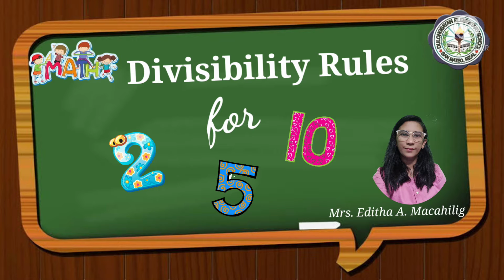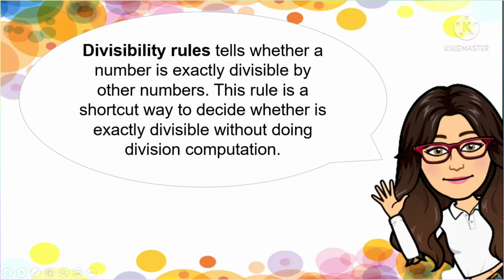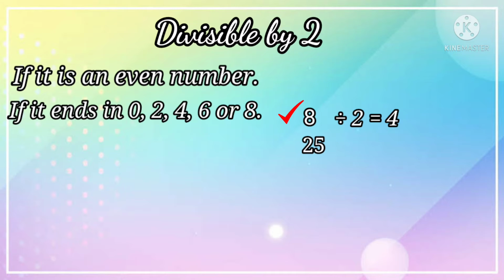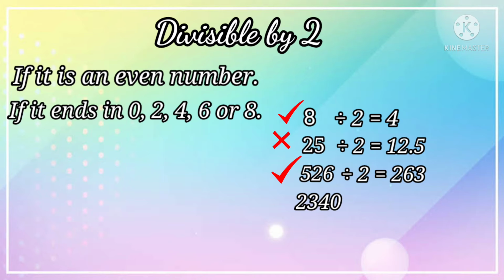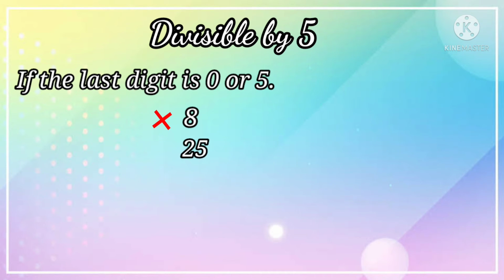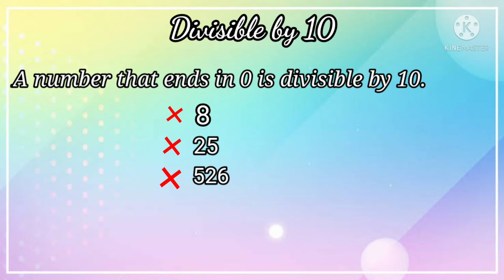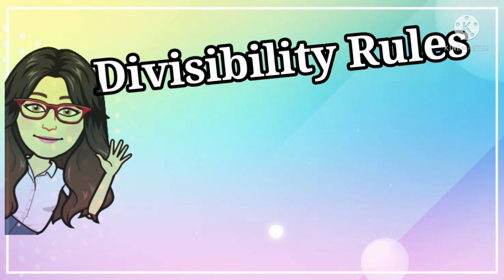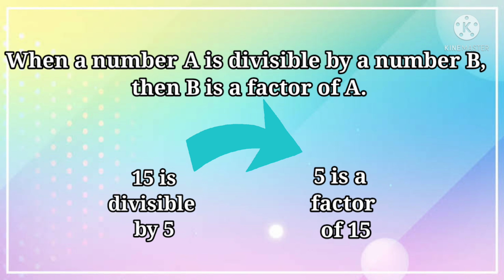Divisibility Rules for 2, 5 & 10 1080p1